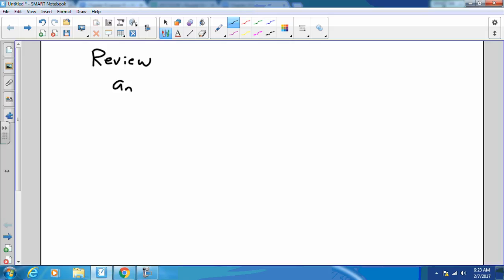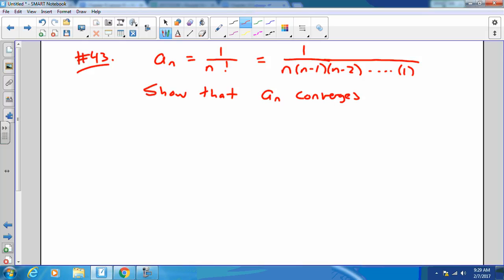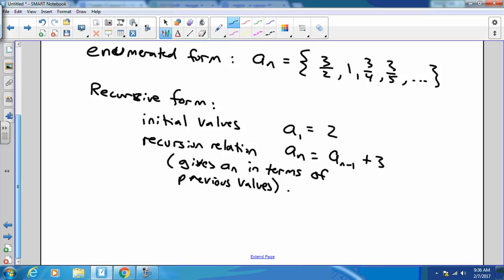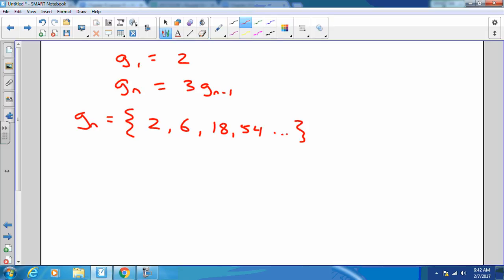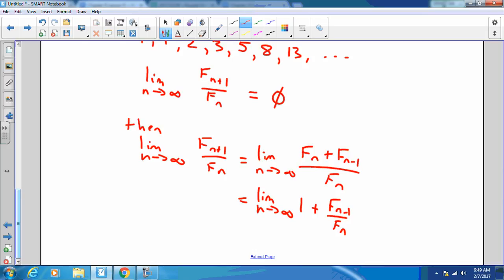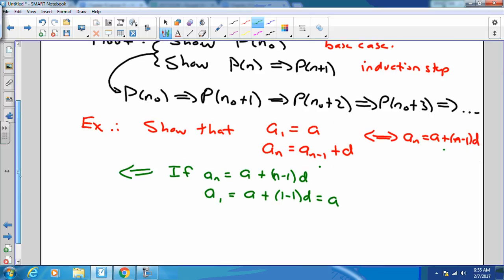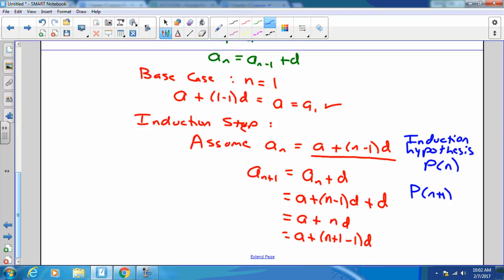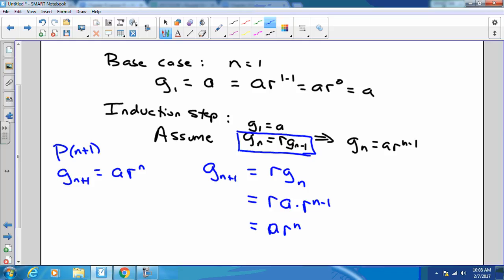Feb 7 Recursive Definitions